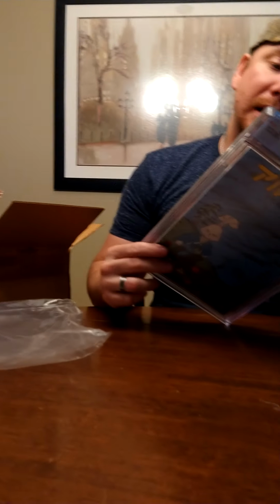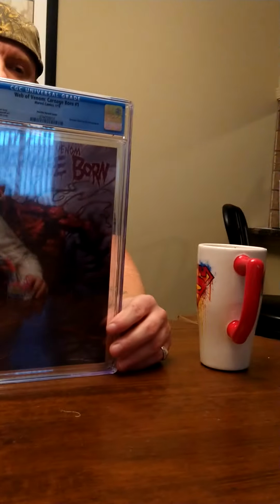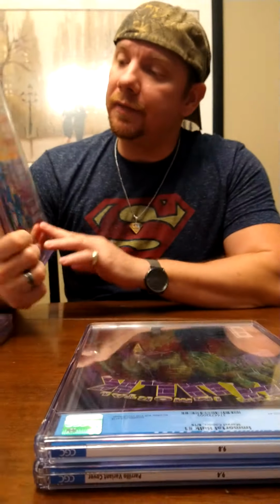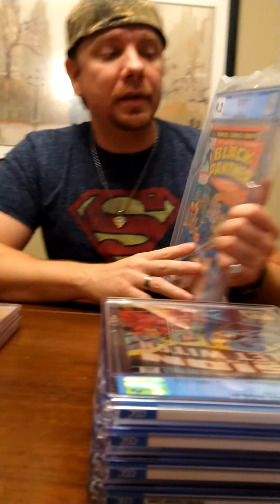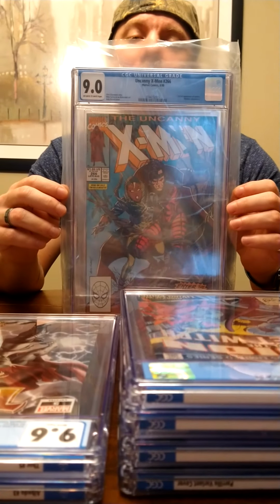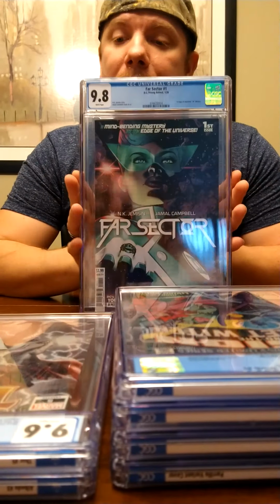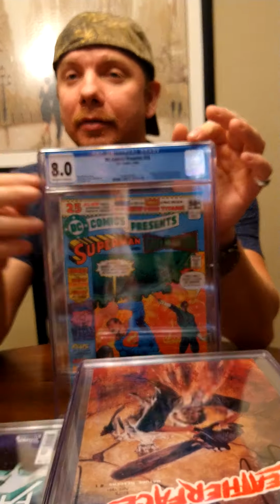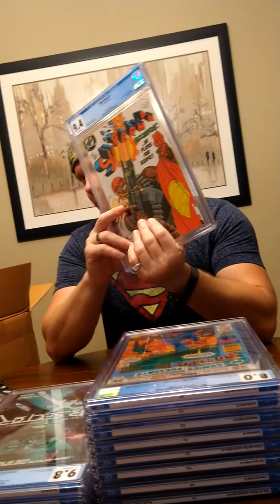new cgc unboxing without my daughter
unboxing a new shipment of cgc unfortunately my daughter did not want to join us on this one. but you could feel free to contact us at any time if you see any of these books you are interested in. contact information is address is 33077 Garfield road Fraser Michigan 48026. if you like this kind of content subscribe to our channel and like the video it really helps out.